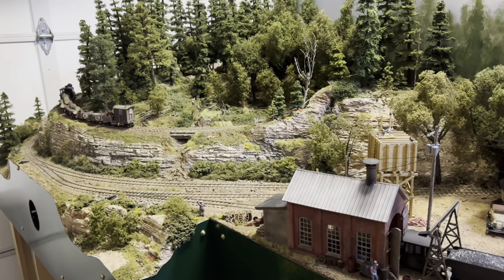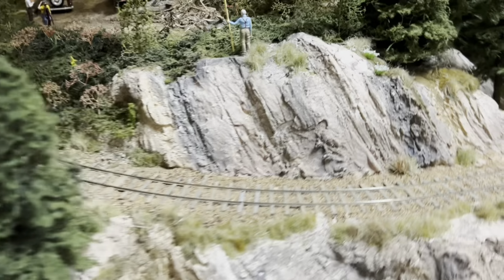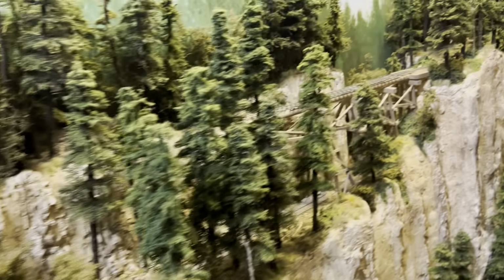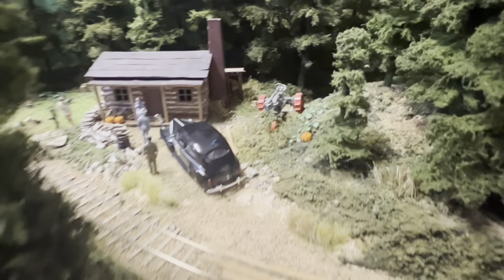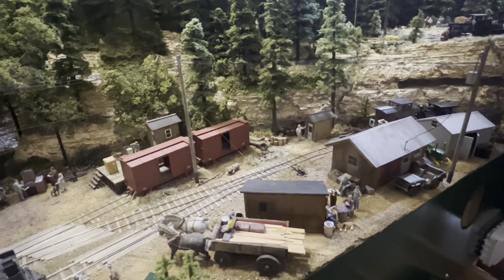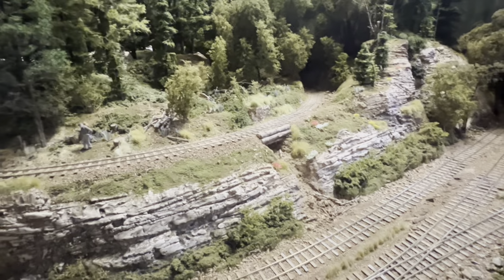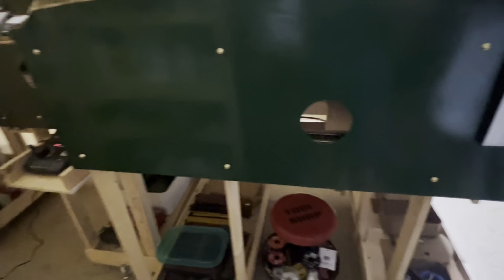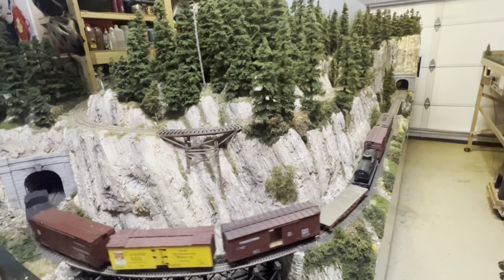O Scale Layout Wrap Up Tour & Trains Running - Model Railroad Adventures with Bill EP273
Doing a lessons learned walk around and running trains 😄😄